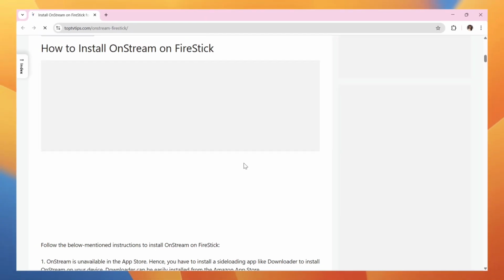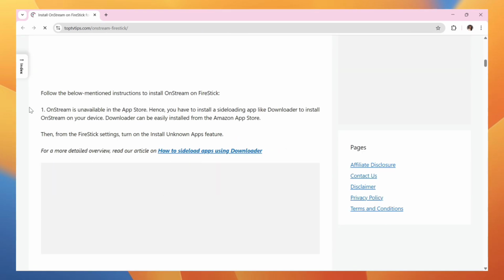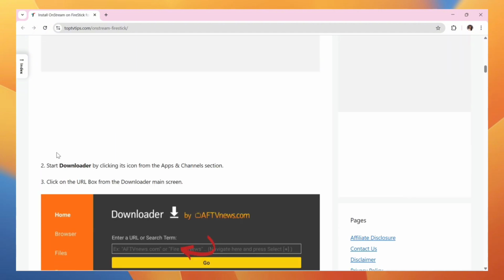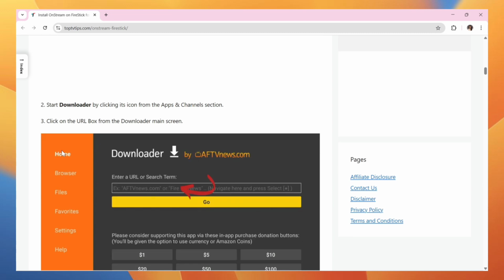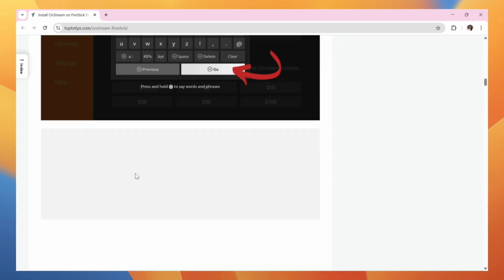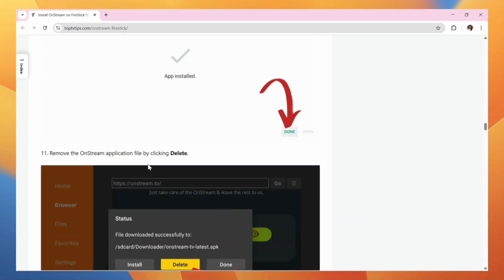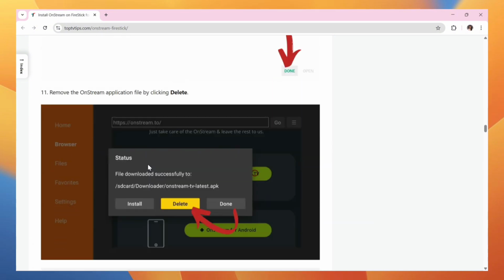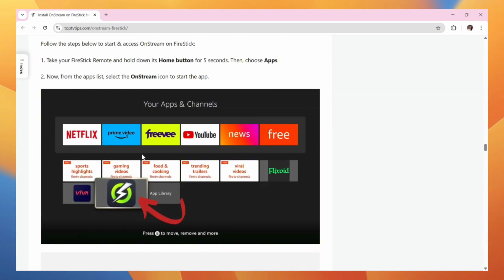How To Download OnStream On Amazon Fire Stick (Full Guide) 2025!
🏷️ Check Current Price on Amazon
🔖 Bookmark & Use for ANY Amazon Purchase (Supports Channel)
Learn how to download and install OnStream on your Amazon Fire Stick step by step. This guide explains how to enable apps from unknown sources, download OnStream, and access streaming content smoothly. The instructions are clear and beginner-friendly, making it easy to set up OnStream on Fire Stick in 2025.